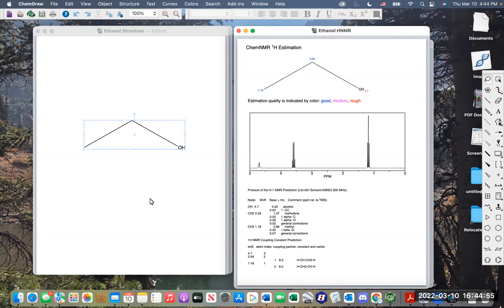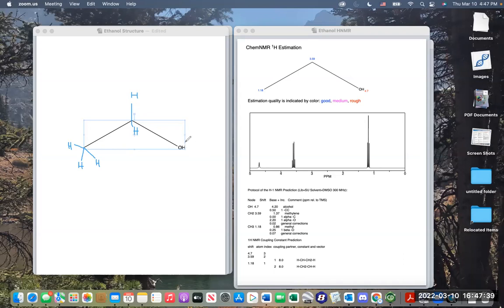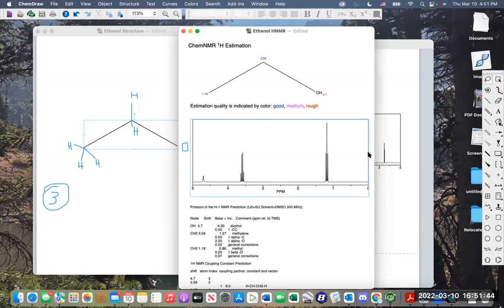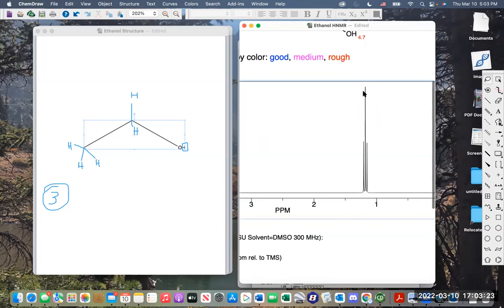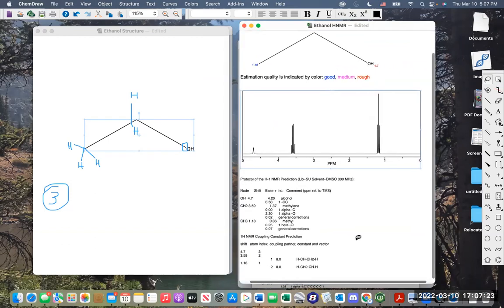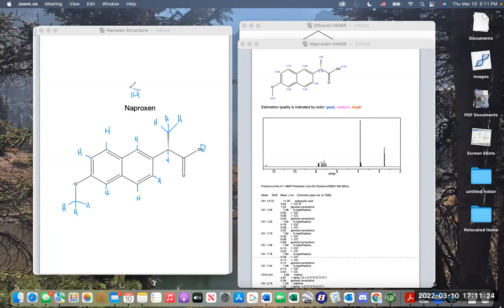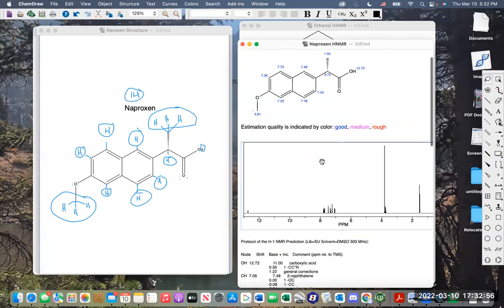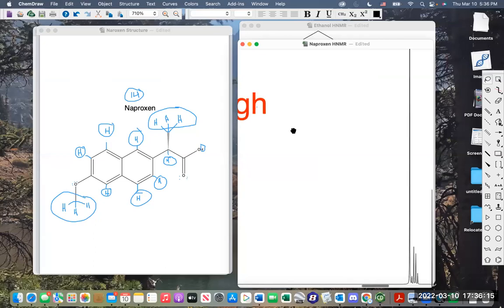Sally Widlund Proton NMR Extra Credit Assignment